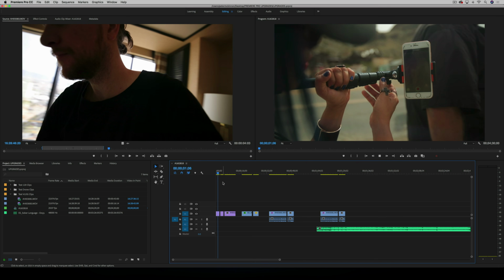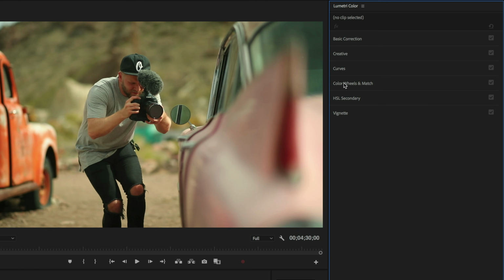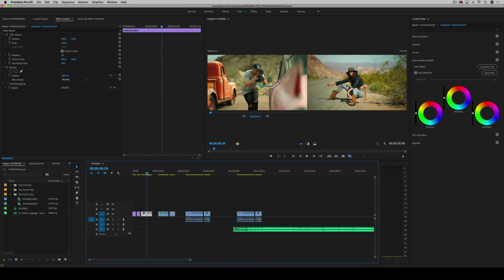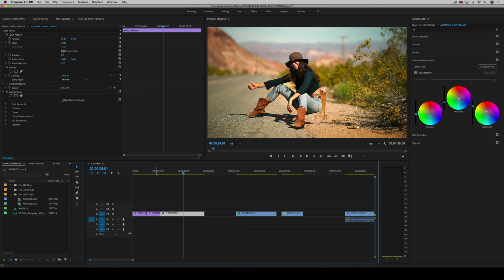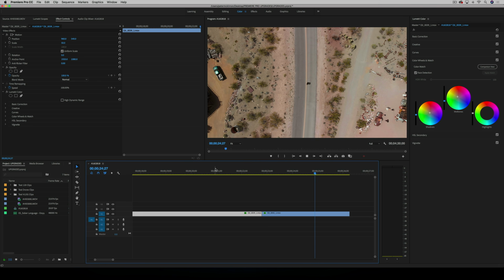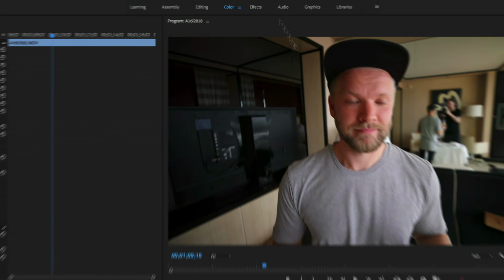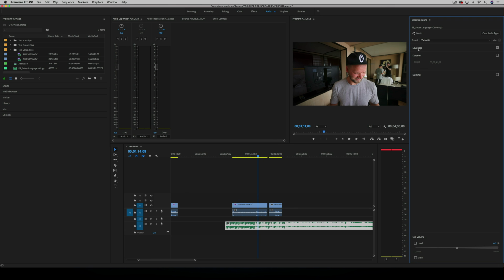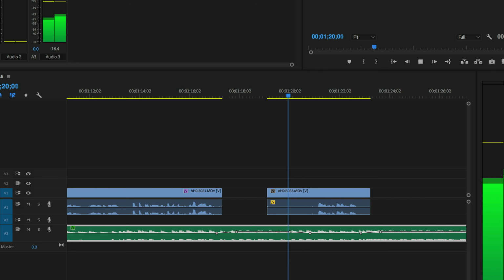TIME IS EVERYTHING